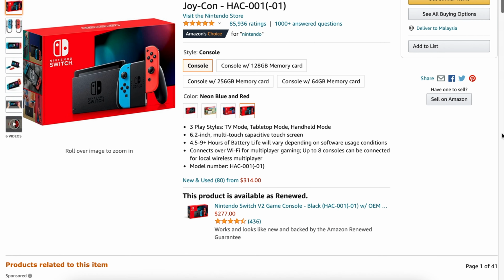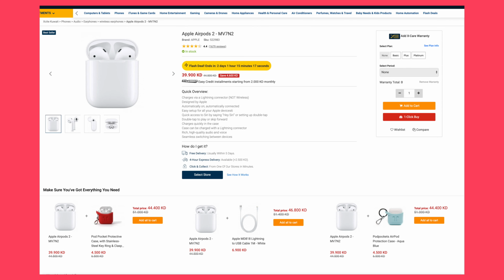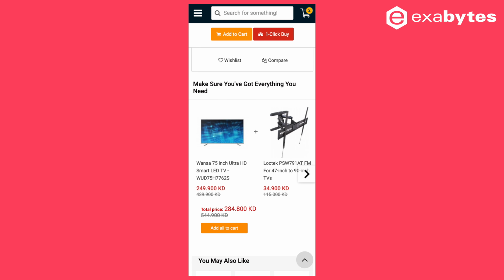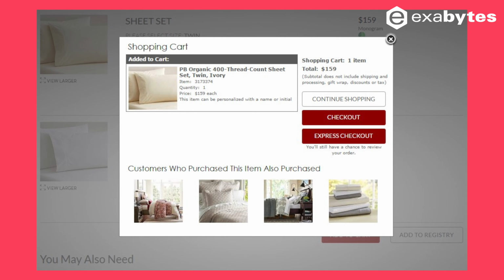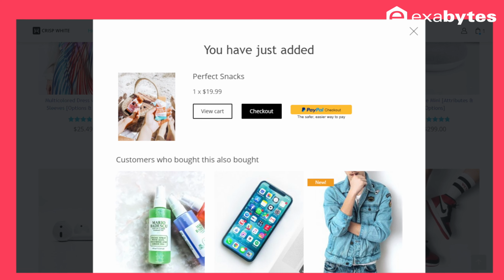How to use Social Proof to Increase Sales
Are you looking for ways to increase the conversion rate of your eCommerce website?

Want to know how using social proof on your site can help?

Watch and learn the 7 tips and apply them to your business.

0:00 Intro
0:14 Website
1:07 Recognition
1:59 E-commerce
2:54 Customers
3:32 Social Media
4:01 Third Party
4:39 Not proof is better than low proof
5:07 Ending